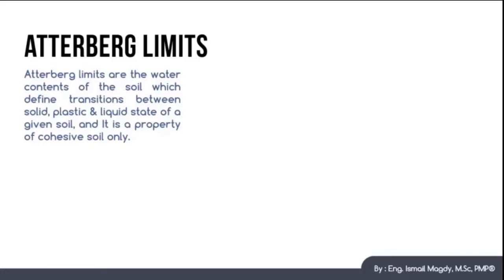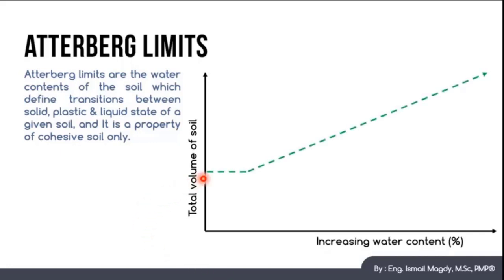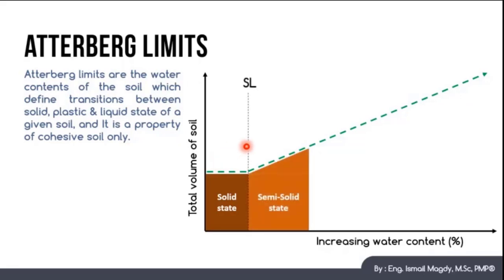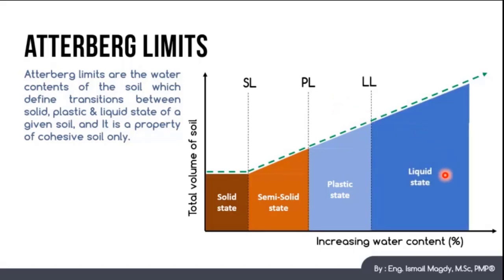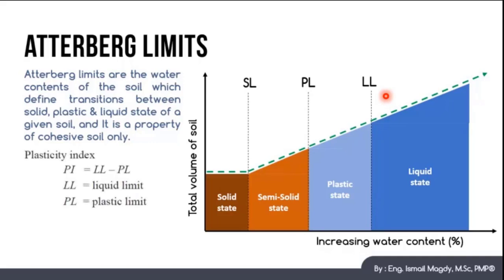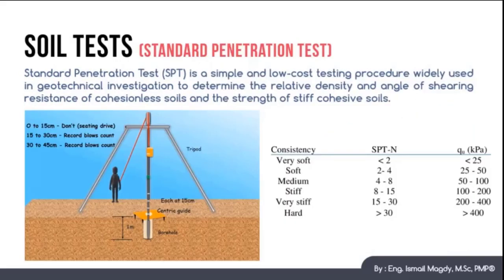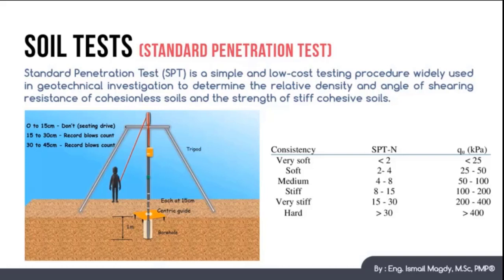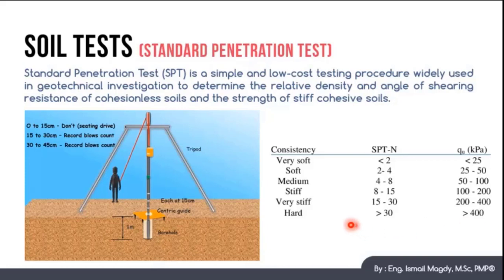FE Civil Exam Course - Soil tests 3